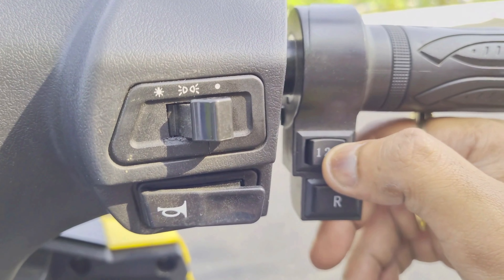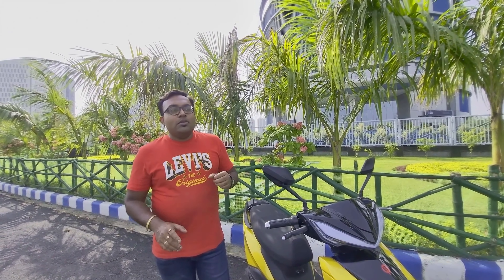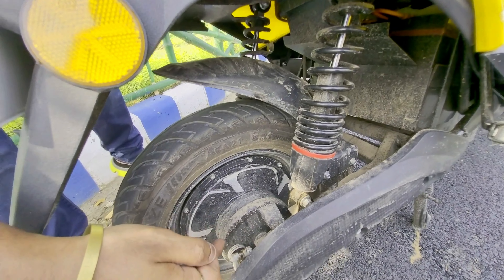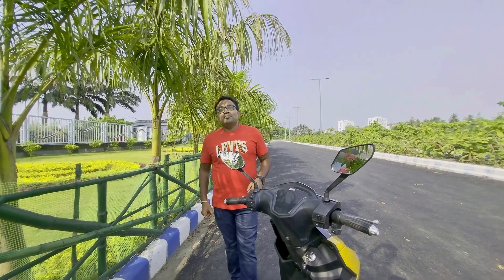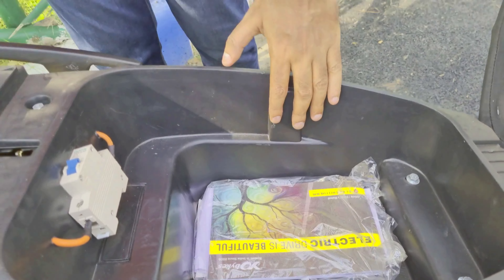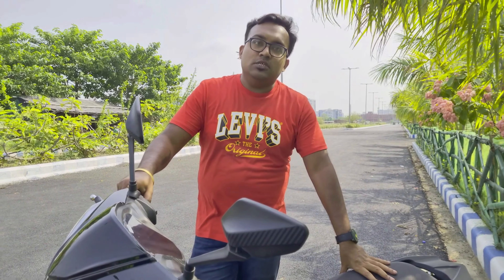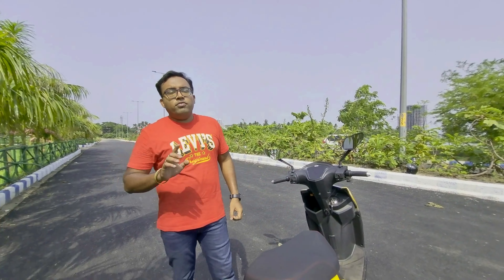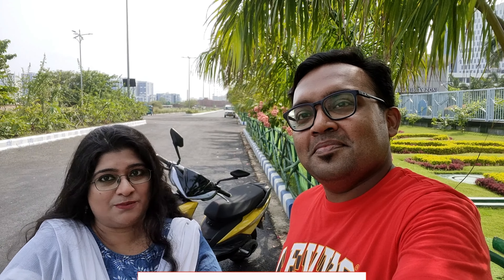Electric Scooter YO DRIFT DX | Owner's Review | Price 60k | Feature | Range | Battery | ১টাকায় ৩Km😲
This video is an Owner's review of Yo Drift DX  Electric Scooter 2022 Model. Please check the below website for more details.

Price (Kolkata) :
Yo Drift DX 2022 (LEAD Acid Variant) - 60000 INR
Yo Drift DX 2022 (Lithium Ion Variant) - 75000 INR

Showroom Details ( from where we purchased): Bhunya Yo World , Mahisbathan Road , Near Technopolis , Kol - 156

All suggestions and opinions are welcomed in our comment box.
অসংখ্য ধন্যবাদ আমাদের এই ভিডিও টি দেখার জন্য. ভিডিও টি ভালো লাগলে অনুগ্রহ করে আমাদের এই চ্যানেল "THE MAGIC SHOES" কে সাবস্ক্রাইব করবেন, শেয়ার করবেন আর বেল আইকন টি প্রেস করে দেবেন, যাতে ভিডিও সংক্রান্ত সব নোটিফিকেশন সবার আগে আপনাদের কাছে পৌঁছে যায়. আপনাদের পরামর্শ এবং মতামত কমেন্ট বক্স এ জানাতে ভুলবেন না.